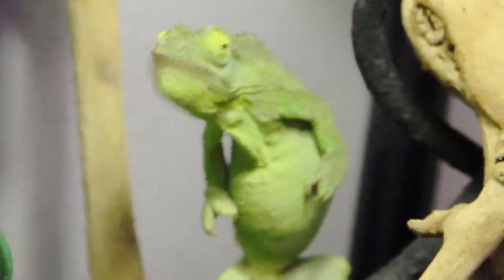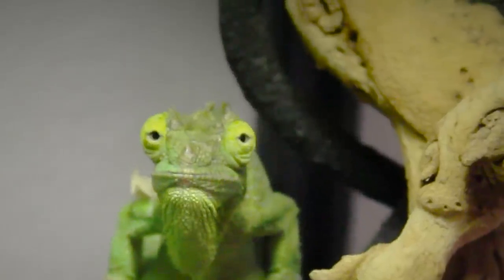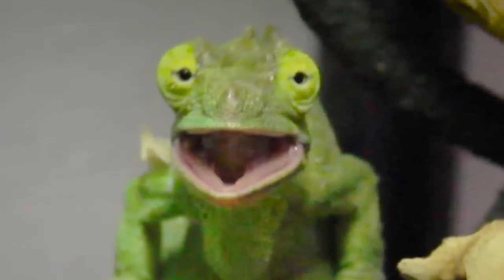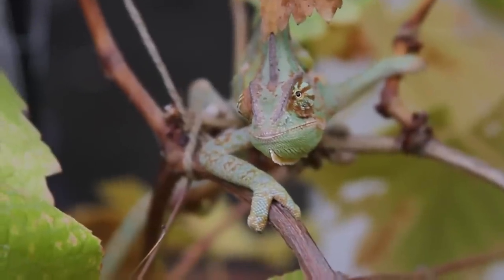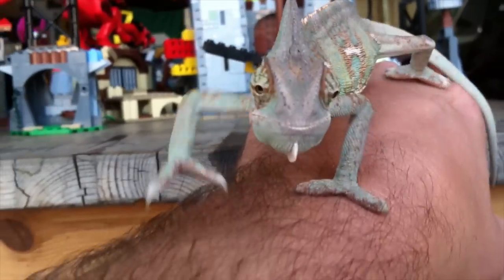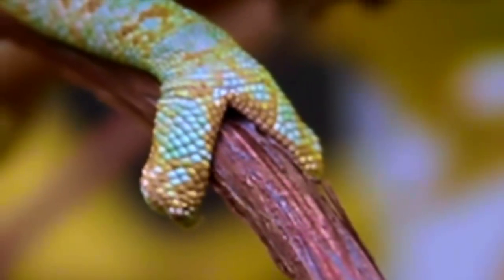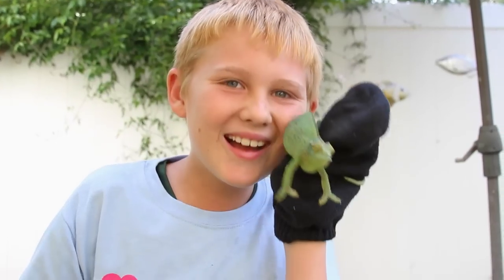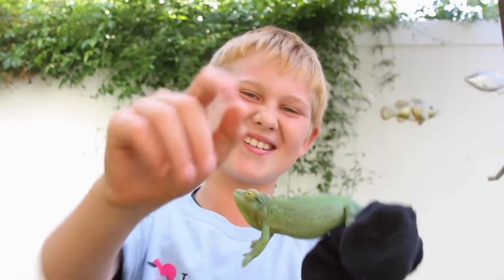CRAZY LONG TOUNGE - Chameleon Show | Theekholms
Bizarre, Strange, Chameleon. Care facts & more.

Tell us what your mermaid name and tail color is🧜‍♀️ Even if you don't have a mermaid tail what color would you like it to be?

Please let us know if you saw this on Youtube Kids. Thank you for your time.